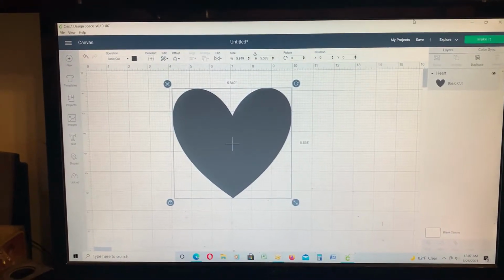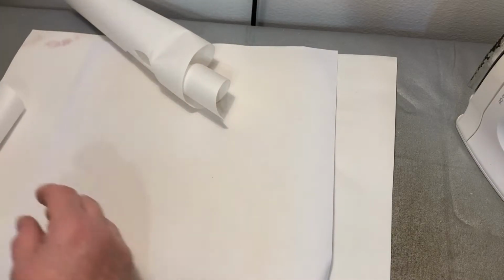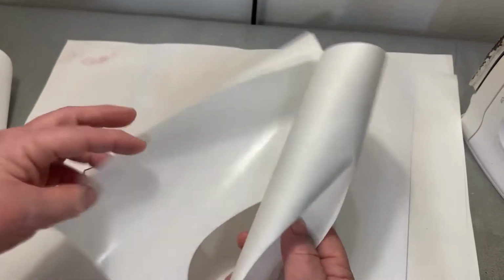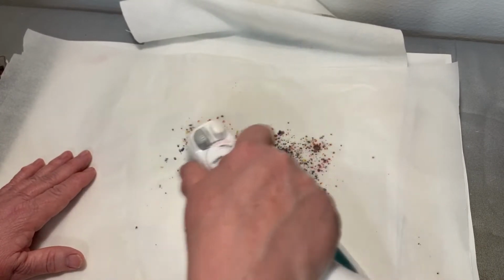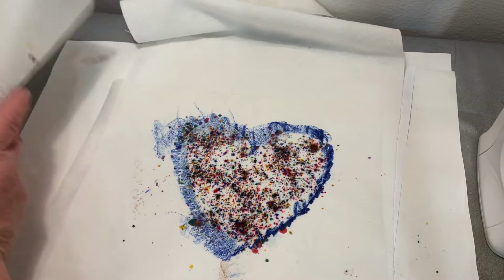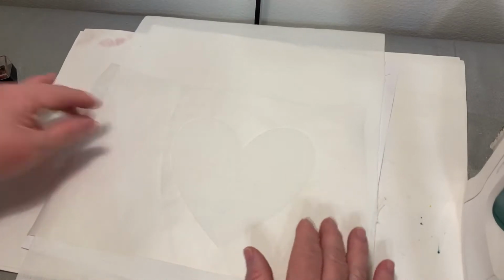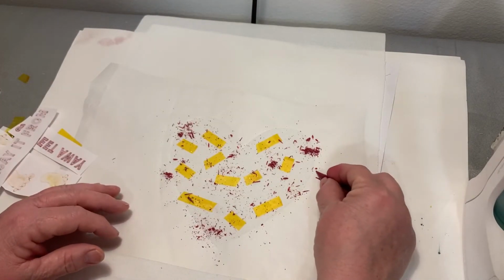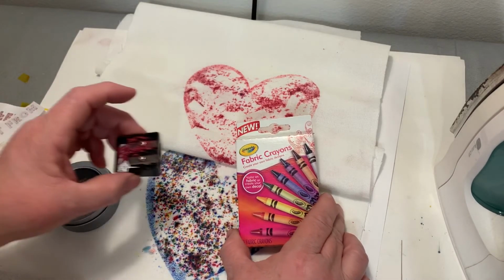Use It Up - Using Crayola Fabric Shavings With Freezer Paper Stencil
How to use Crayola Fabric Shavings with freezer paper stencil cut out on the Cricut